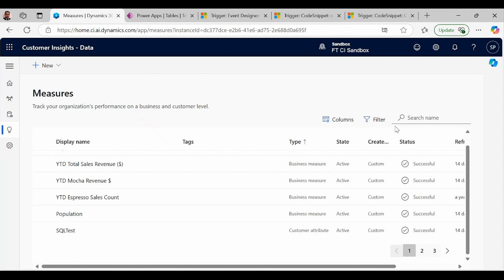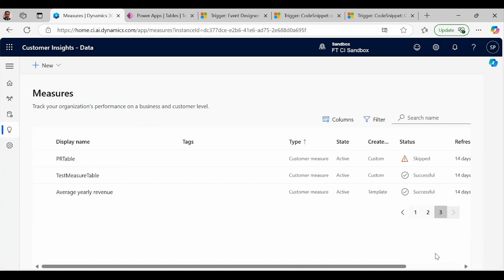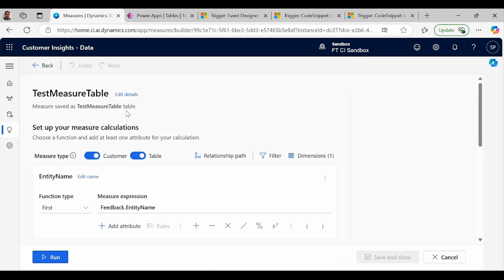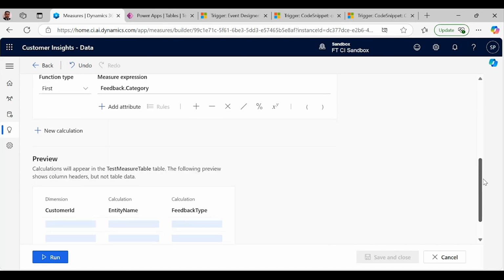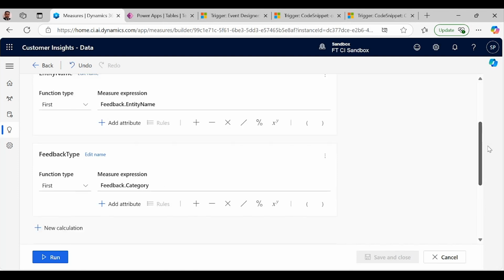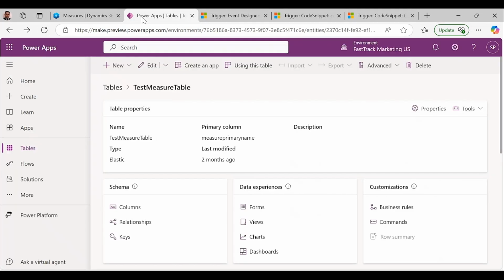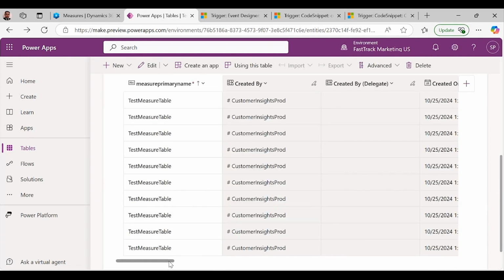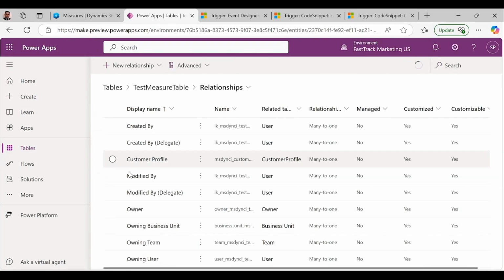Customer Insights Data - Customer Measure Table | Dynamics 365 Bites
The latest Dynamics365Bite from Microsoft's FastTrack team helps you unlock the power of customer insight data to boost your sales and applications. In this quick short, you'll discover how to leverage crucial customer information for maximum benefit.